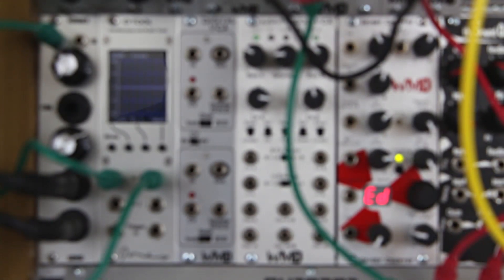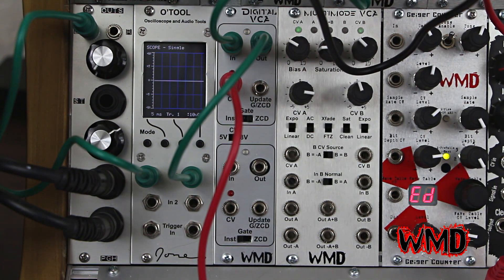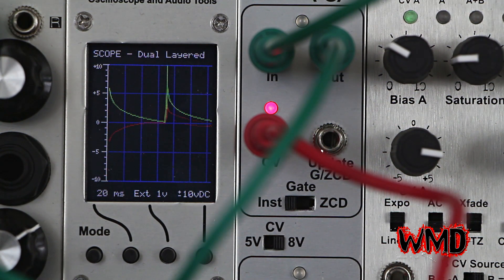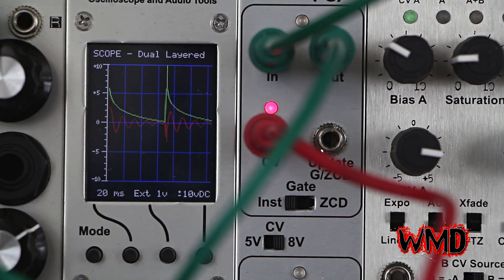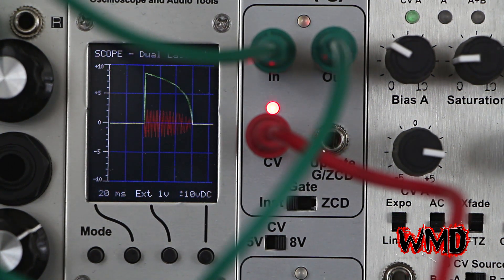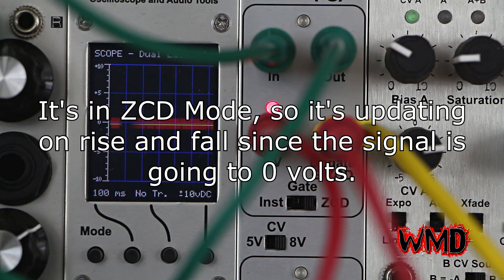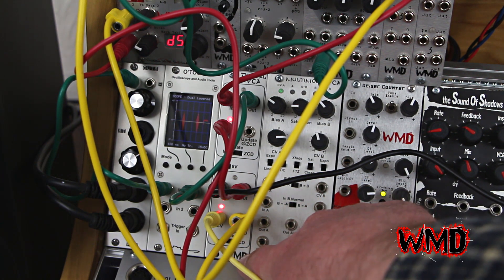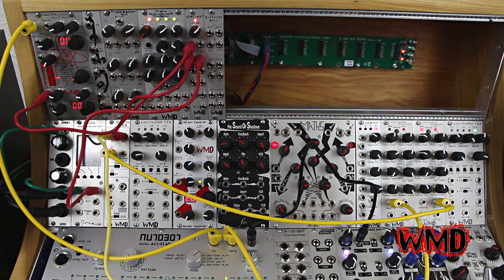WMD Digital VCA - Features and Controls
Quick video of the Digital VCA eurorack module.